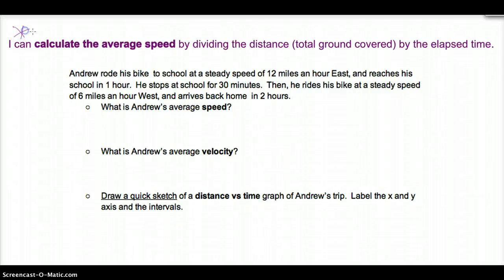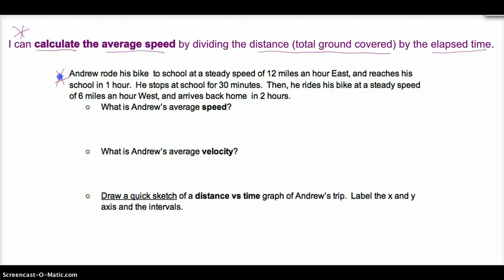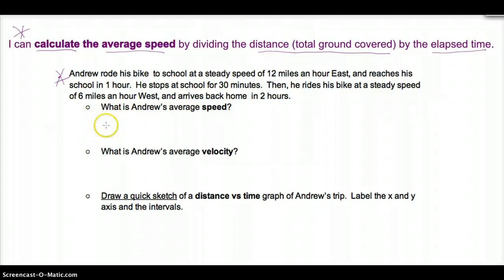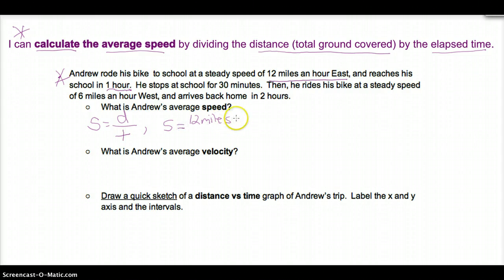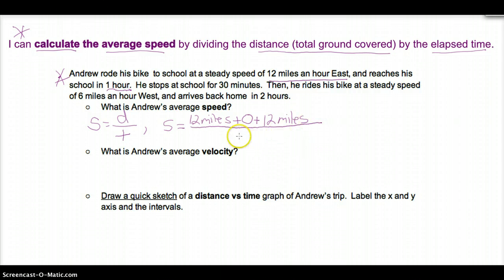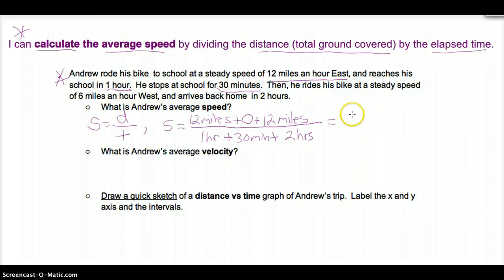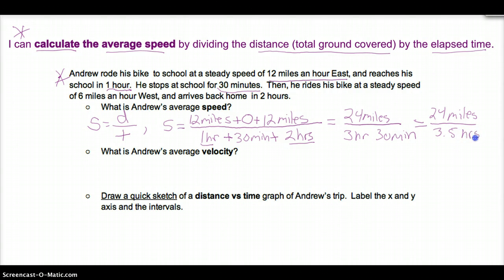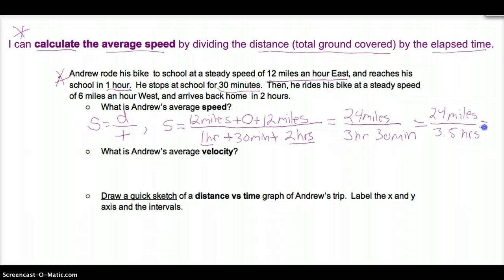calculate average speed